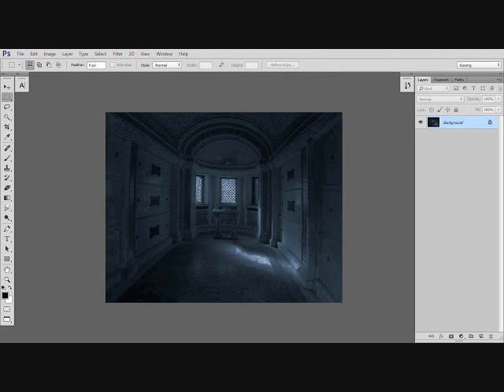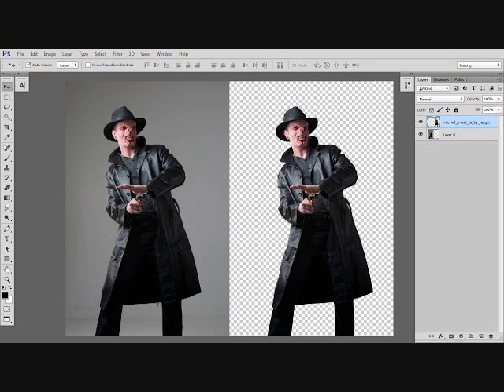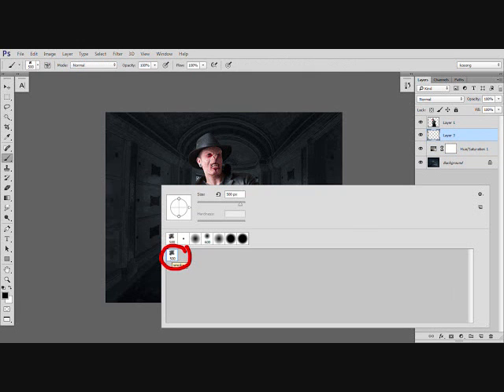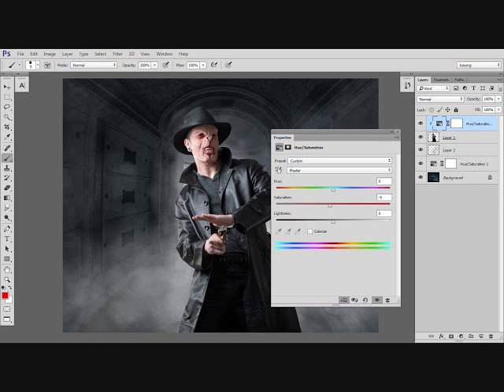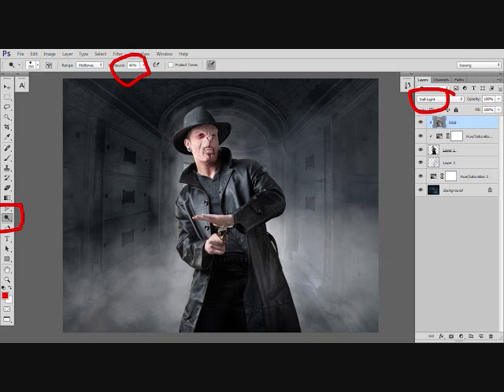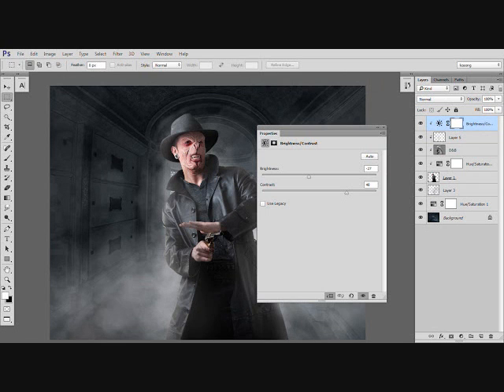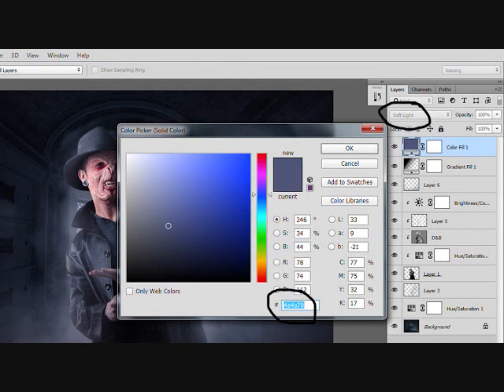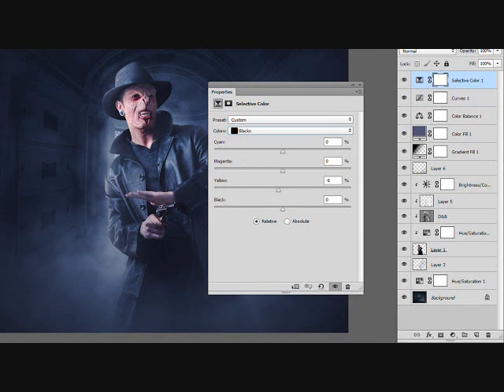photoshop tutorial How to use the brush smoke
1. Prepare the background
2. use the Adjustment layer Hue-saturation adjust as needed
3. Prepare the model objects that you have downloaded, and the selection and cutting
4. merge model object and background.
5. Create a new layer under layer model objects to create a smoke effect or fogging. use a smoke brush that you have downloaded with opacity 10 s / d 15%. as shown in the picture
6. The results create smoke effects / fogging
7. use the right-click hue-saturation clipping mask
8. use the technique dodge & burn by pressing SHIFT + F5 pad the keyboard, click the clipping mask kana change the blend mode to Softlight and rubbed slowly, in part to be in the dark for the light.
9. The next technique is to create a smoke effect that caused the object surface models create a new layer, use white brush with the opacity of 3%.
10. Gently wipe the parts which if exposed to the effects of smoke.
11. The results of the effect of smoke on the surface of the object
12. The use of brightness and Contrast Adjustment layer as needed.
13. Create a new layer using back brush smoke that you have downloaded.
14. Adjustment use gradient fill layer set as shown in FIG.
15. Adjustment layer using a solid color with the color as you wish
16. Adjustment to use color balance adjustment layer with the color tone of a solid color
17. to make use SOFTONE efffect curve by pulling the bottom curve is upward not to make dark colors become slightly opaque ENDS